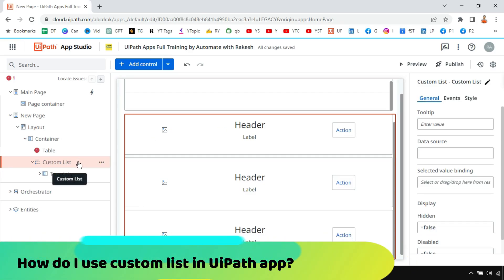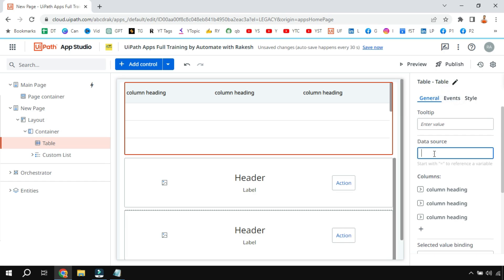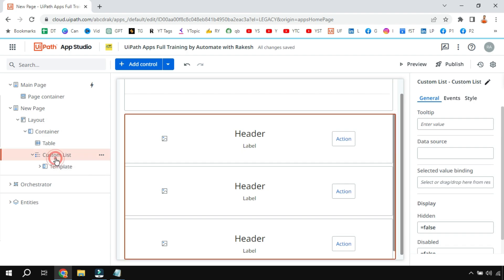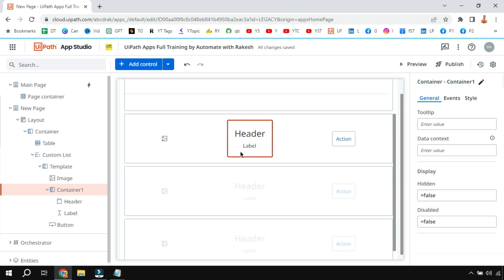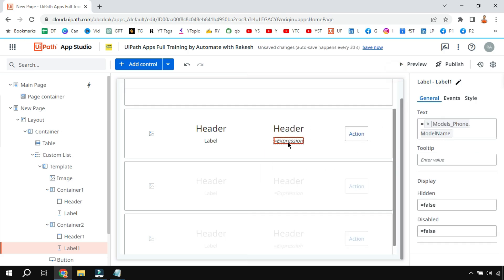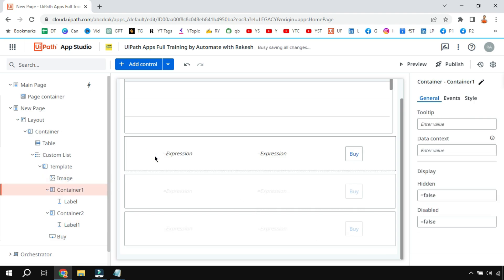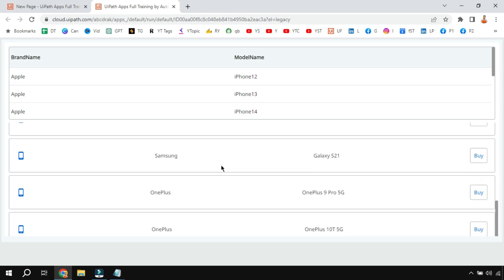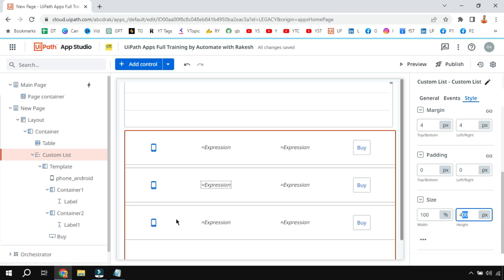UiPath Apps Custom List | How Do I Use Custom List in UiPath App?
UiPath Apps Tutorial Playlist Link:
Learn UiPath Apps Custom List. In this video we will see how to use Custom List and the Configuration required for the custom list control in UiPath Apps. Additionally we will also see the differences between a table control and custom list control in UiPath Apps

In this video Get Answers to:
How do I use custom list in UiPath app?
What is the difference betwen table and custom list in uipath app?